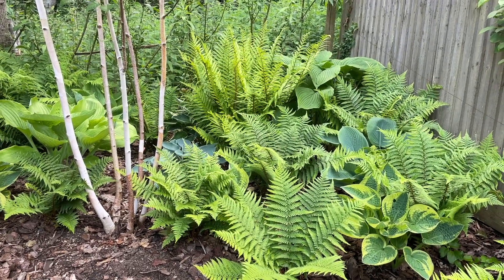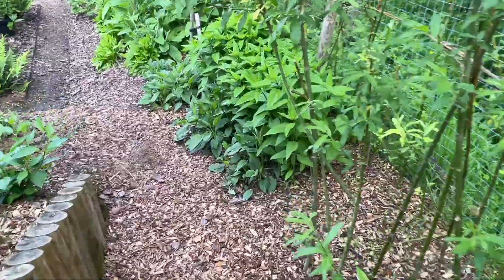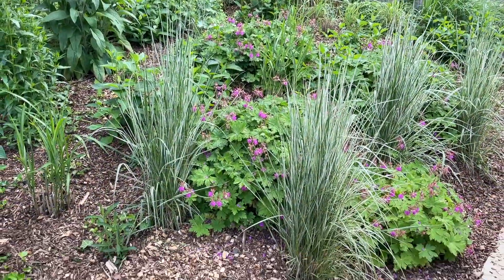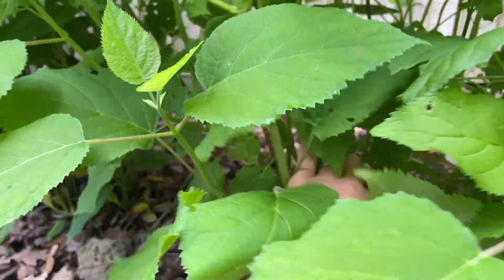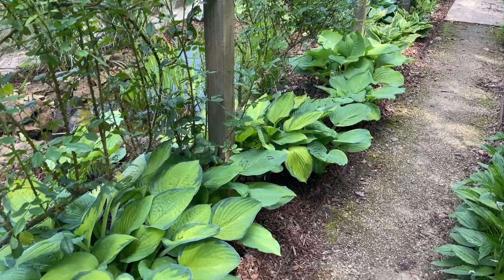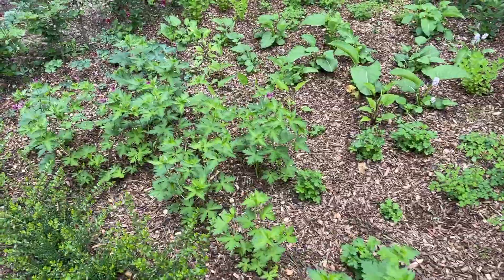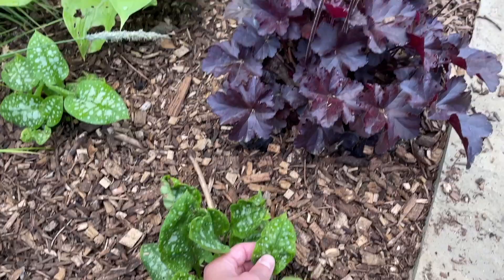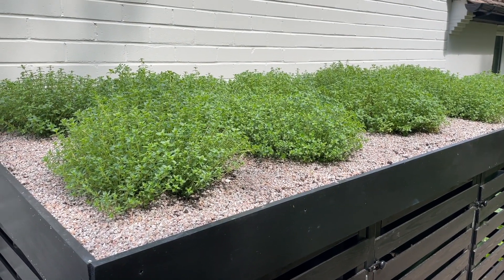May 2021: Exploding hostas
A May 2021 update from my garden in Surrey, UK.